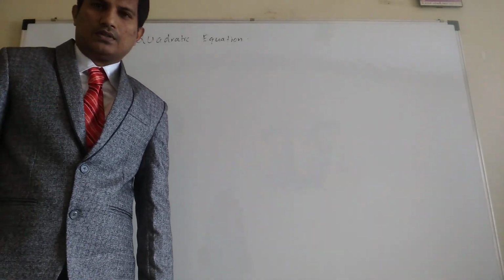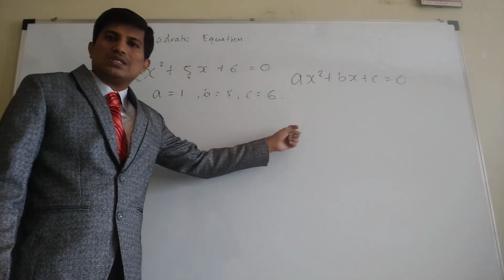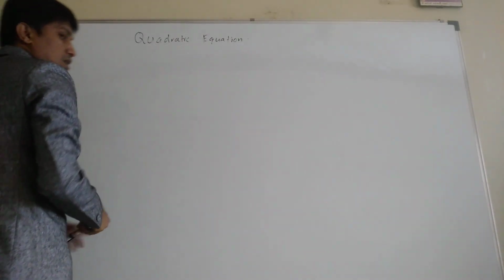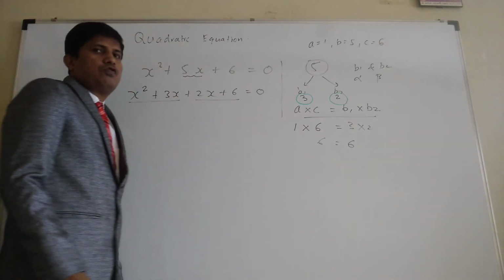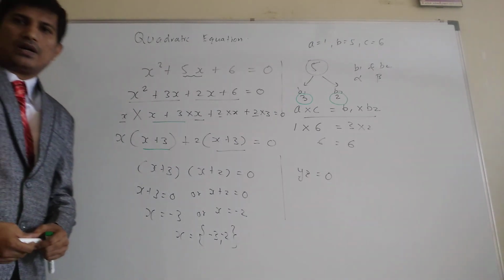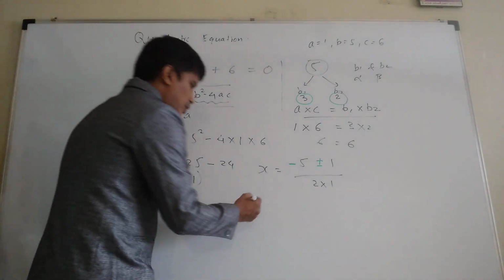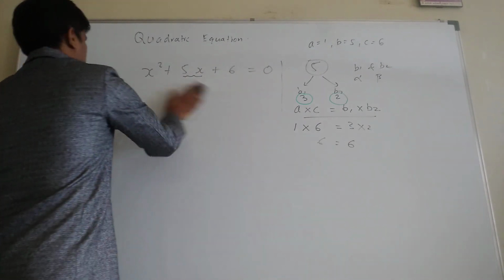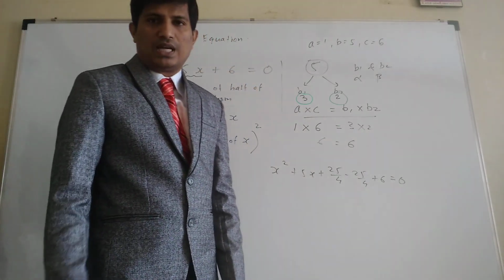Quadratic Equation by Prof Manojkumar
Summarized explanation of Quadratic Equation